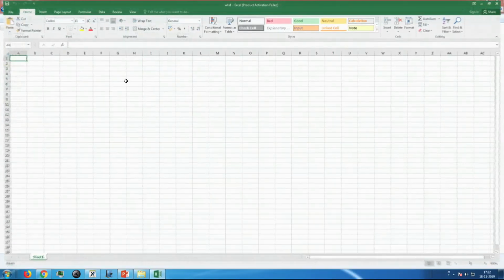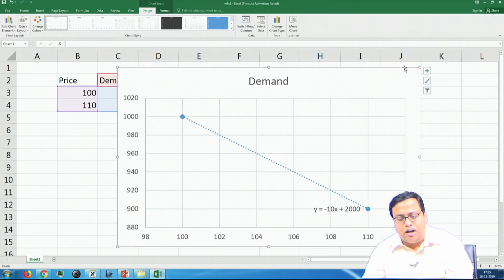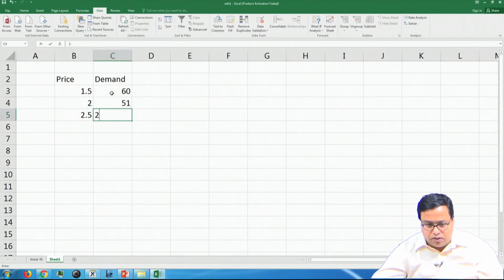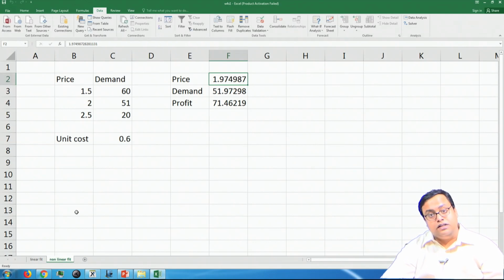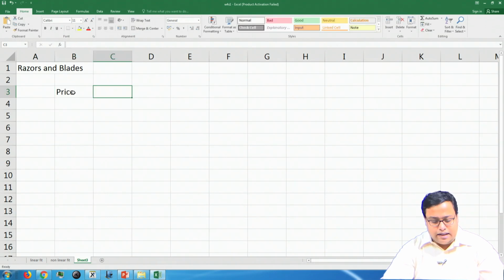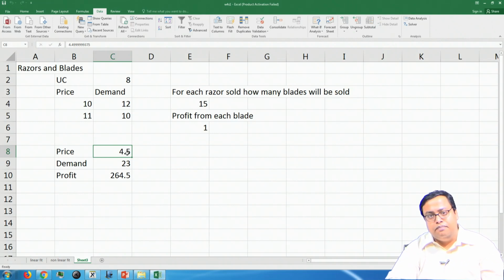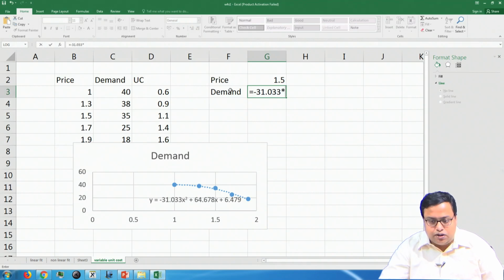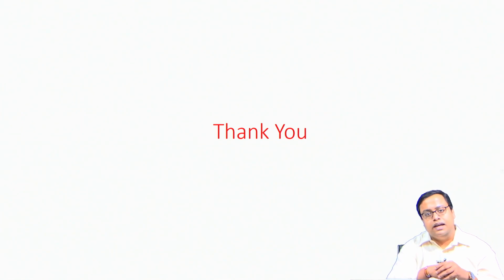Lecture 18: Demand Forecasting and Pricing